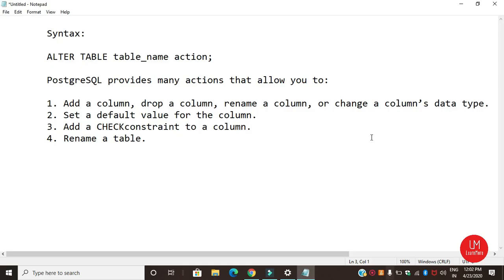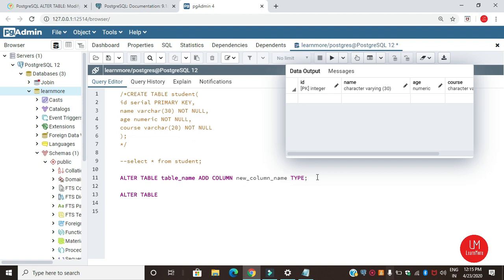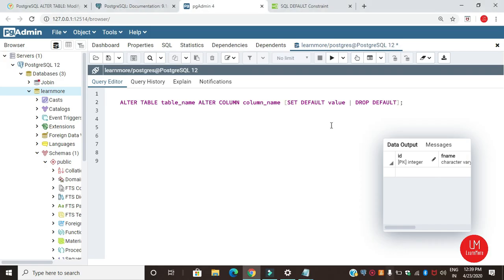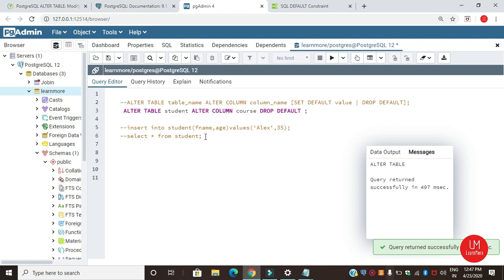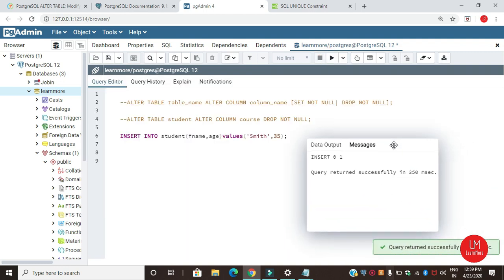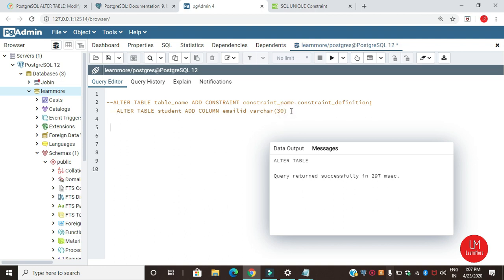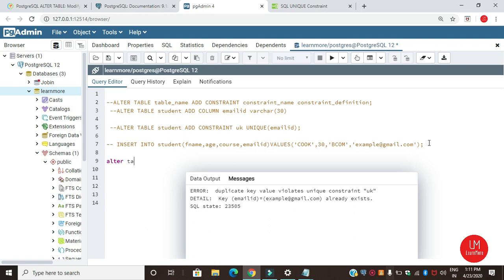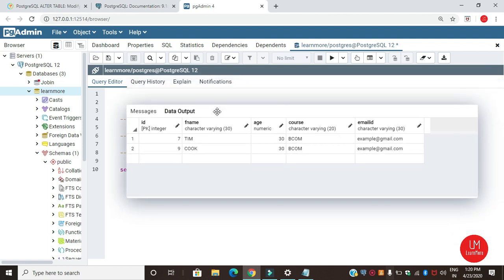SQL | ALTER TABLE | PostgreSQL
Alter table statement in PostgreSQL